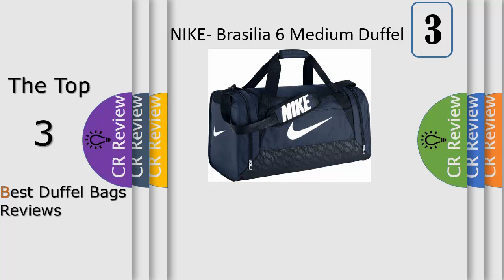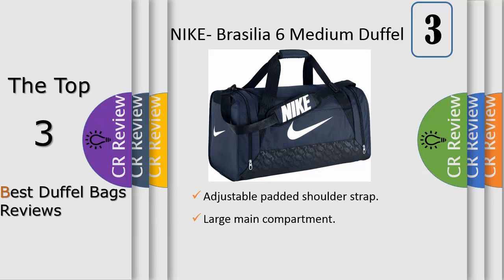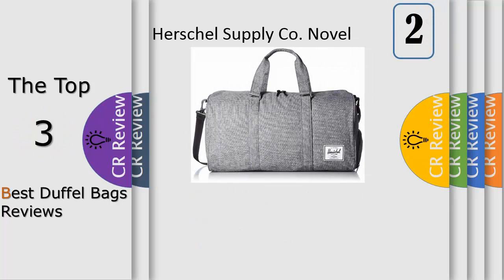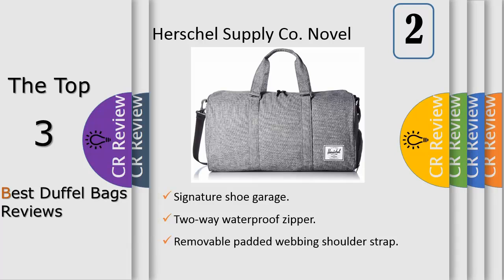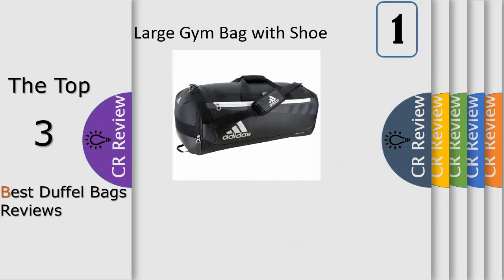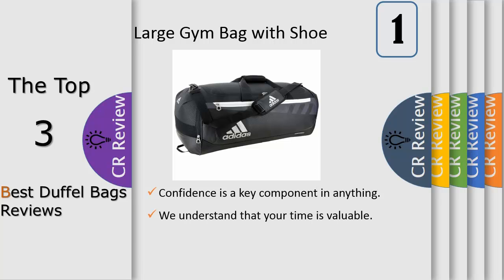Top 3 Best Duffel Bags Reviews In 2020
Get Discount From Here:
3. NIKE- Brasilia 6 Medium Duffel Bag Midnight
2. Herschel Supply Co. Novel Duffel Bag 1-Piece
1. adidas Team Issue Duffel Bag

We stand behind the quality of our products with a Limited Lifetime Warranty* — our guarantee that every Herschel Supply item is free of material and manufacturing defects. This warranty covers common and everyday use for the duration of the original purchaser’s lifetime, beginning on the date of purchase from an authorized Herschel Supply retailer.